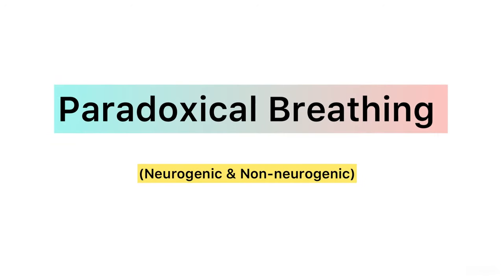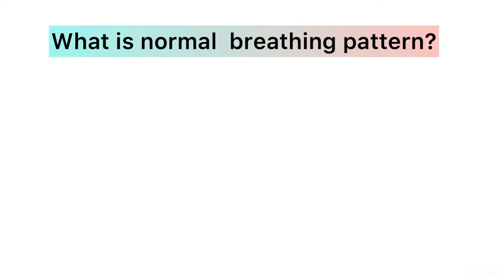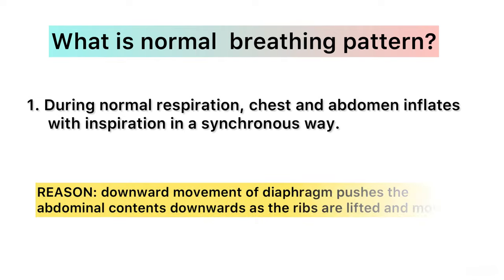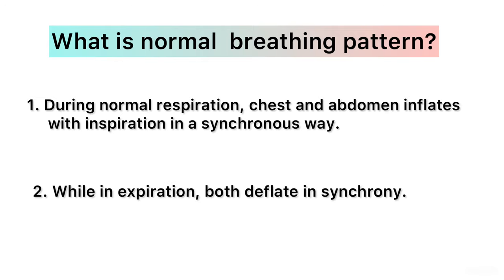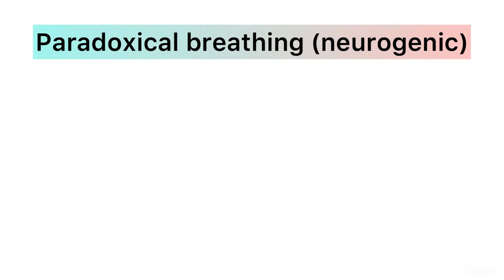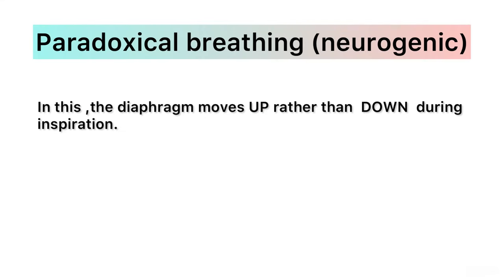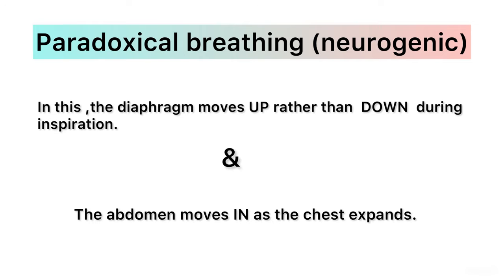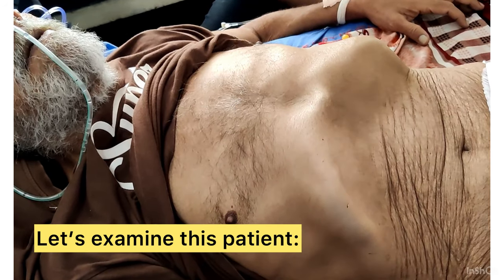Paradoxical breathing pattern / Diaphragmatic paradox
Diaphragmatic paradox : watch video of a real patient , learn paradoxical respiration pattern.
learn types & mecganism of Neurogenic & Non-neurogenic.

What is normal breathing pattern?
1. During normal respiration, chest and abdomen inflates with inspiration in a synchronous way.
(REASON: downward movement of diaphragm pushes the abdominal contents downwards as the
ribs are lifted and moved out.)
2. While in expiration, both deflate in synchrony.

Paradoxical breathing (neurogenic)
In this ,the diaphragm moves UP rather than DOWN  during  inspiration.
The abdomen moves IN as the chest expands.
This is seen in diaphragm palsy secondary to cervical cord lesions, GBS etc.

In non-neurogenic paradoxical breathing:
Due to increase work of breathing,there occurs indrawing of intercostal muscles, leading to chest indrawing while inspiration.
And there is movement of abdomen in the opposite direction to the chest.
Paradoxical breathing is aka see-saw breathing.

Identifying this type of breathing is very important as it is a sign of impending respiratory failure and patient requires immediate intubation and ventilator support.